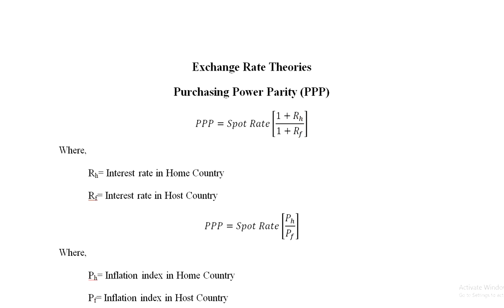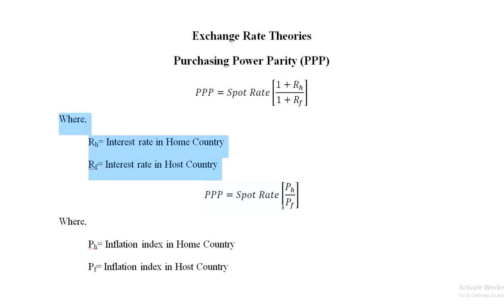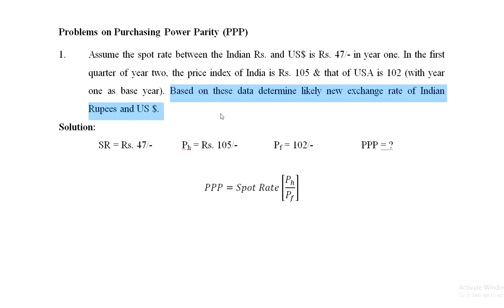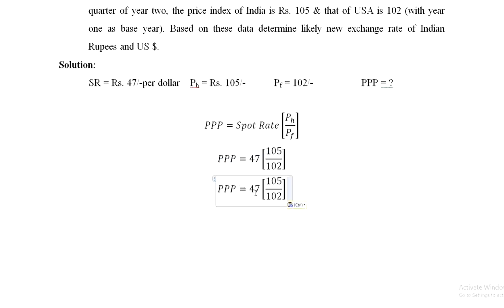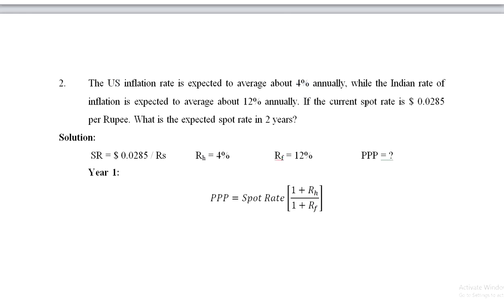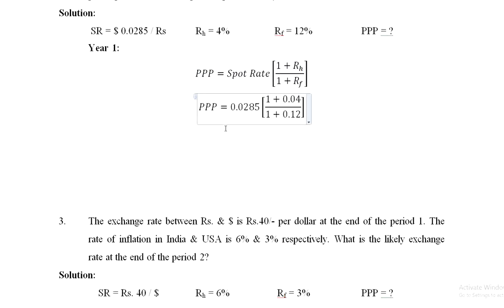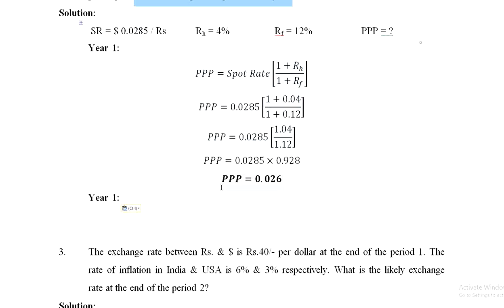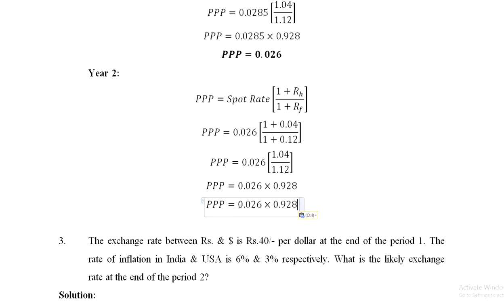Unit 2 Exchange Rate Theories Purchasing Power Parity PPP